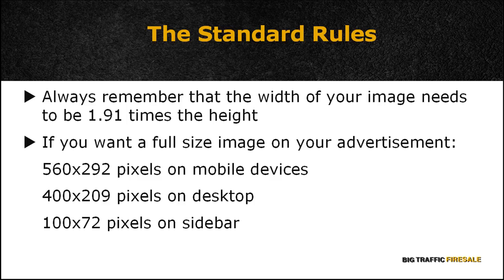7 5 A Picture Is Worth A 1000 Dollars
Big Traffic Firesale Secrets -100% FREE but amazing course. This course can change your life for good